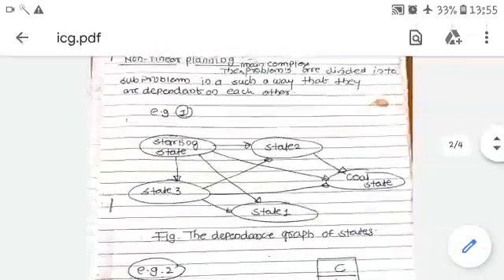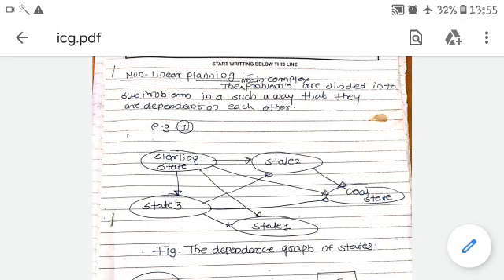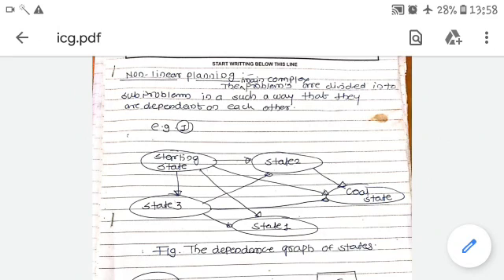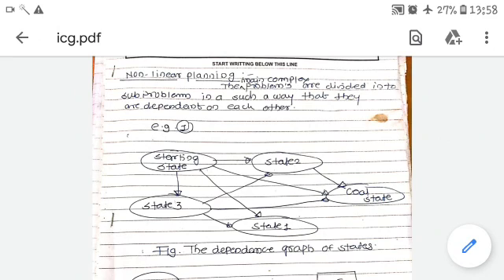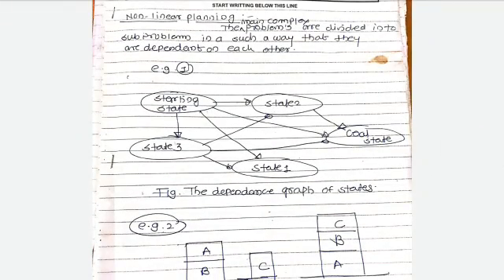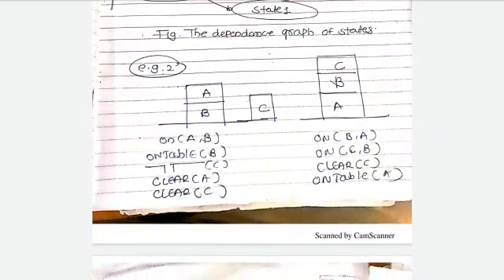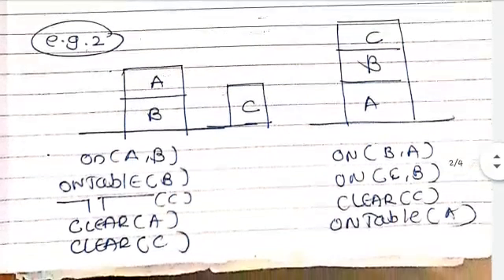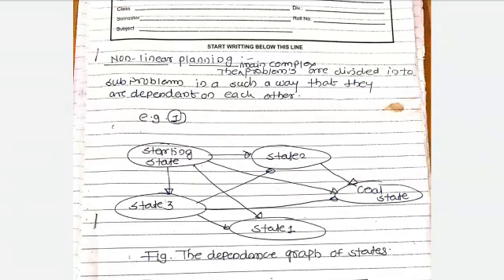AI- Artificial Intelligence-TE CSE-IT- Non Linear Planning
Non Linear Planning